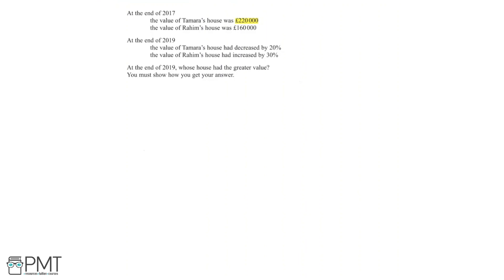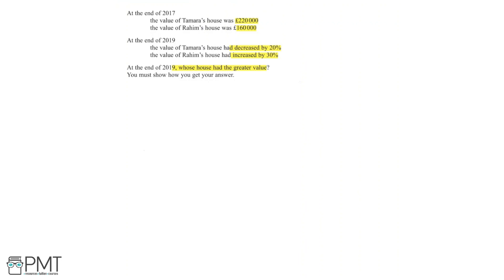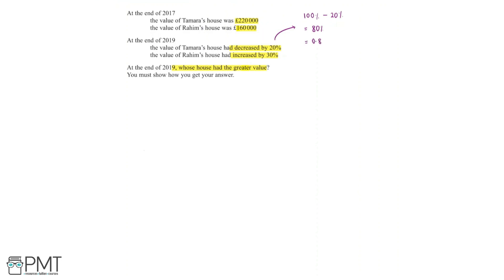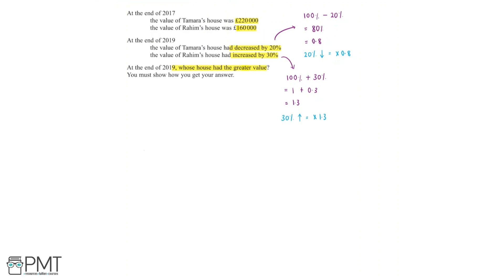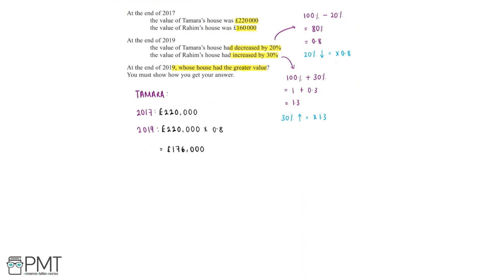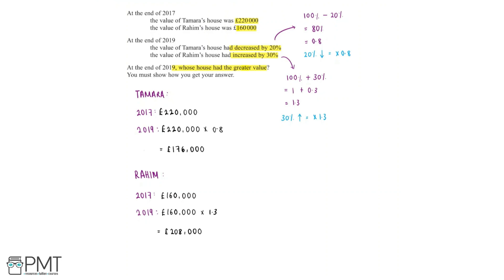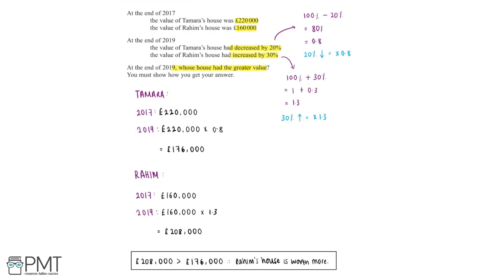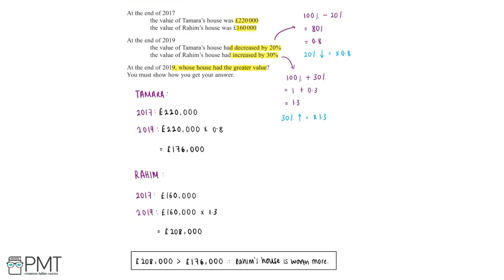Percentage Increase/Decrease (Higher) - Q5 | Maths GCSE | PMT Education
This is the video solution for our Mathematics GCSE Percentage Increase/Decrease (Higher) Questions by Topic. You can watch all the videos for this question set in this playlist